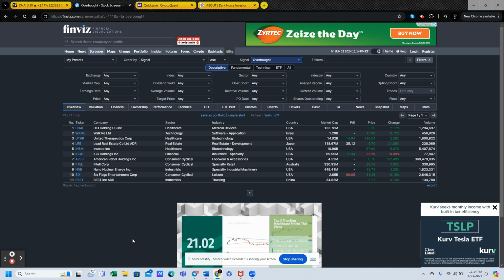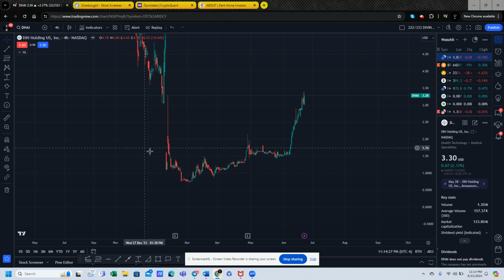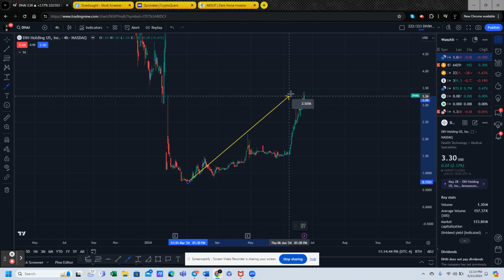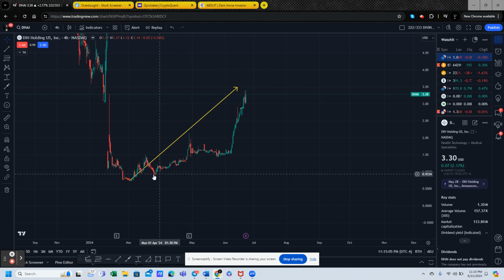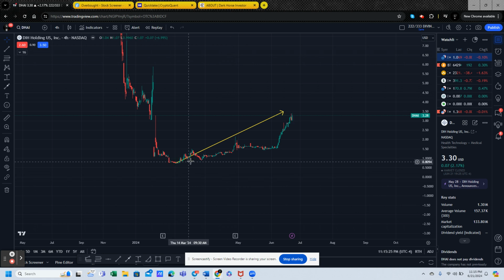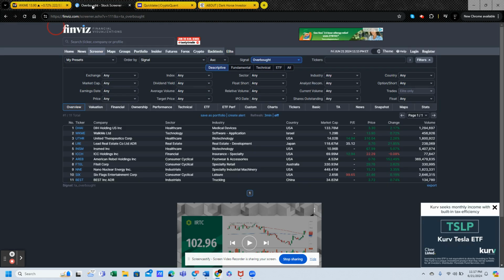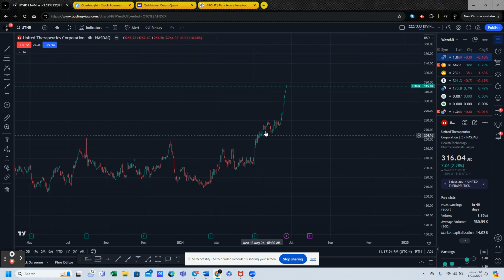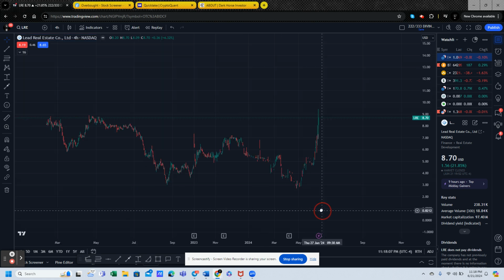Contrarian Overbought Strategy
Liquidity is all that matters. Retail will forever be the liquidity. Be Contrarian!